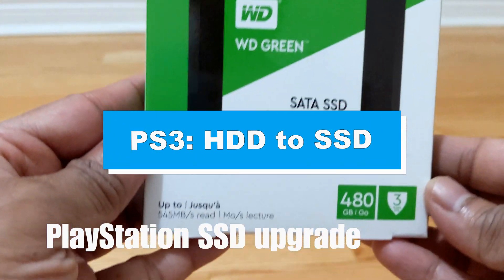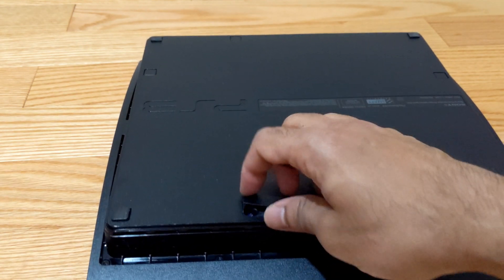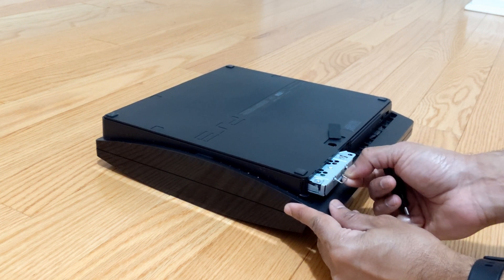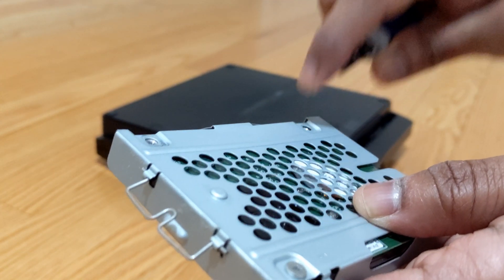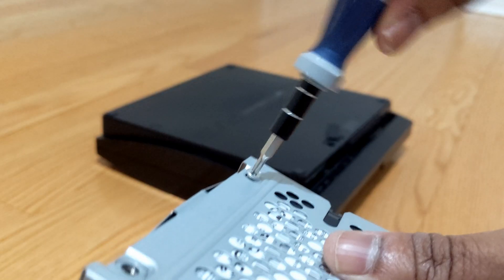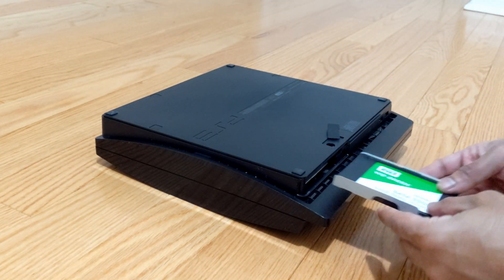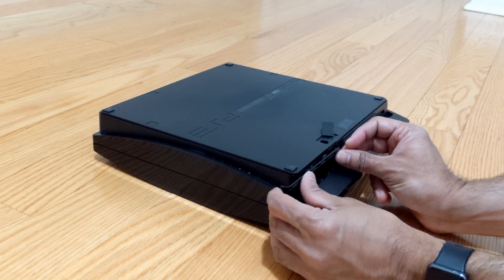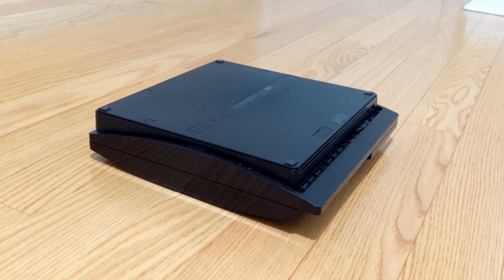PlayStation (PS3) SSD Upgrade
PlayStation (PS3) HDD to SATA SSD Upgrade